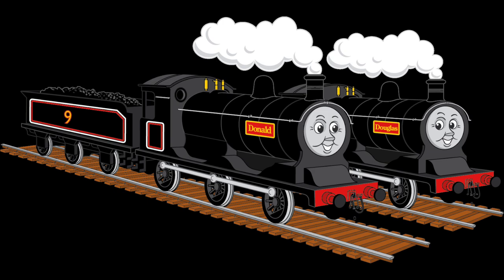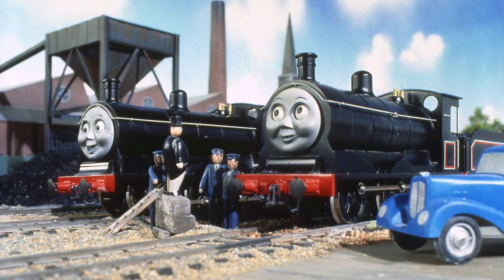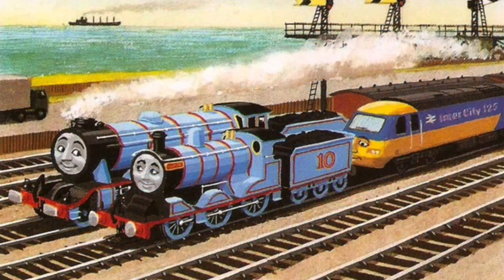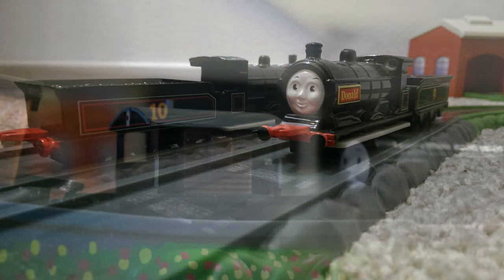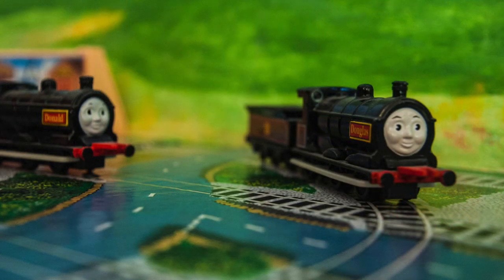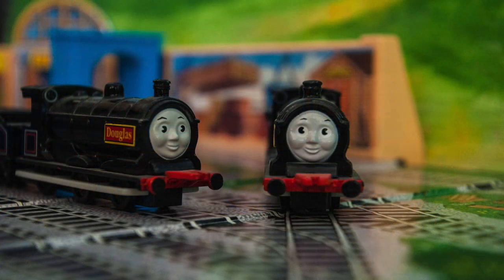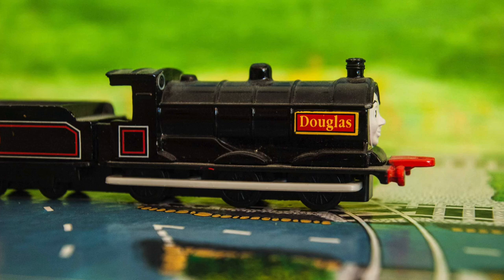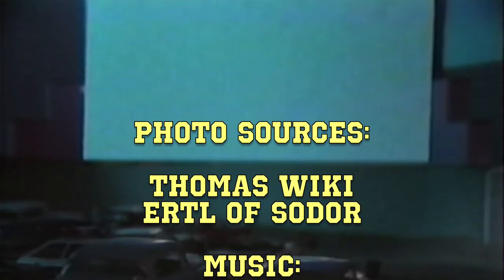ERTL of Sodor Custom Showcase: Railway Series Blue Donald & Douglas By ED's Trainz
I commissioned ED's Trainz to do these customs of Donald and Douglas in blue as per the original Railway Series illustraions following their appearance in Branch Line Engines. Both of these look great and photograph very well. Some history on the engines as characters in the Railway Series and TV series, as well as comparing the custom models to their original ERTL counterparts. Enjoy!